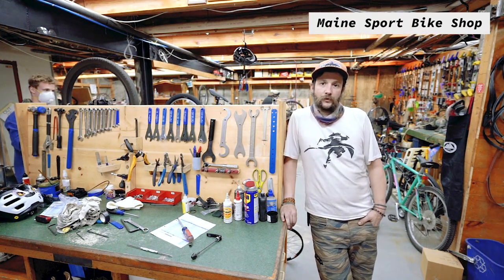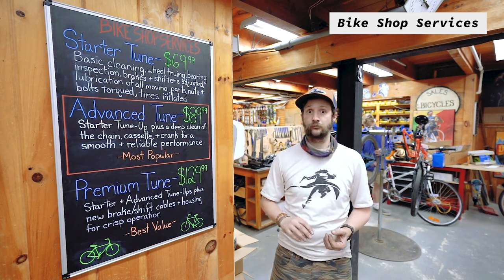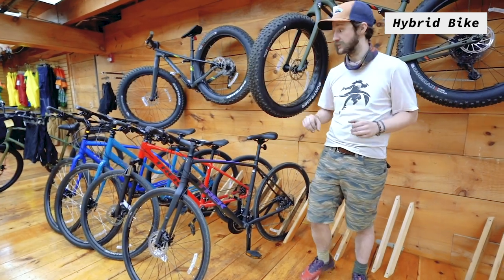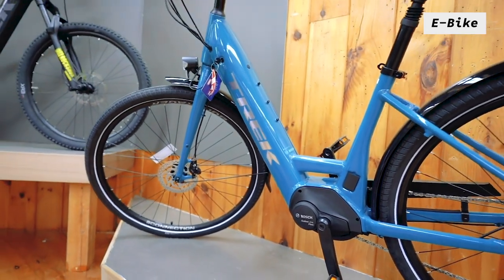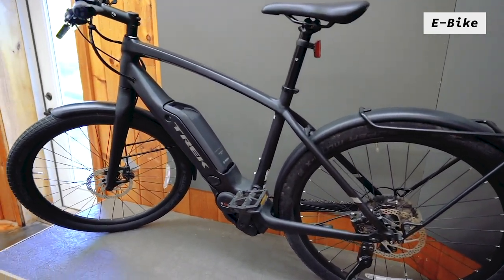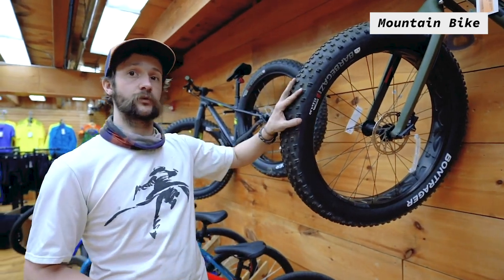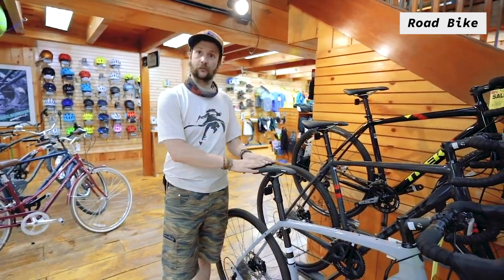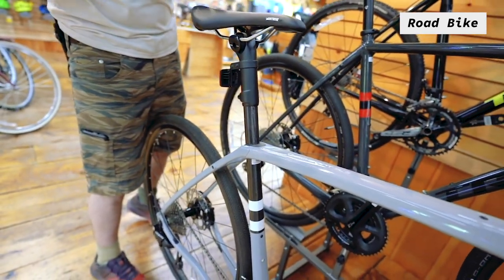Bicycle Buying Guide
In the market for a new bicycle? It's easy to get overwhelmed with the seemingly endless options available to us. Our Maine Sport bike expert, Colin, lays out the fundamental differences between distinct styles of bikes to help you make an informed decision when it comes to your next bike!

Already have a bike? Great! Drop it by the shop for an expert tune-up!

0:40 BIKE SHOP SERVICES
1:20 HYBRID BIKE
2:55 E-BIKE
4:22 MOUNTAIN BIKE
5:41 ROAD BIKE

Producer: Maine Sport Outfitters
Filmmaker & Editor: Joel Martin
Host: Colin Borowske
Free Dog by Silent Partner
Well Worth the Wait by Silent Partner
Cockpit by Silent Partner